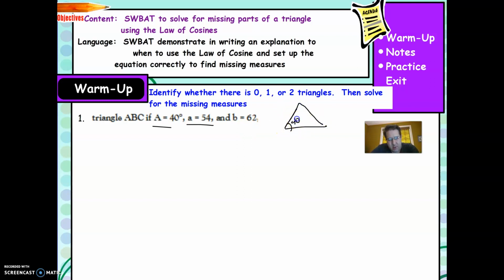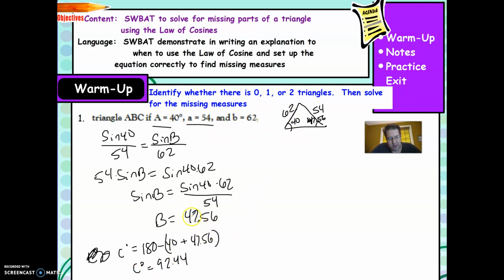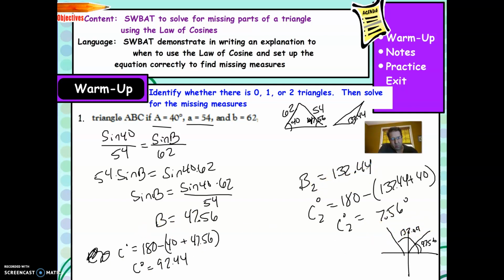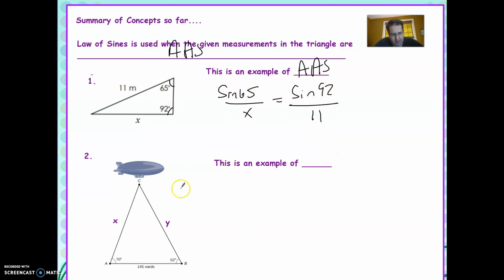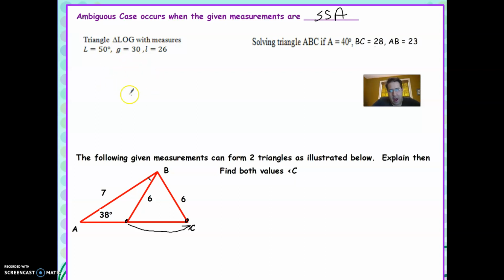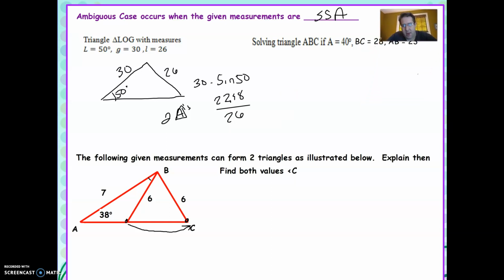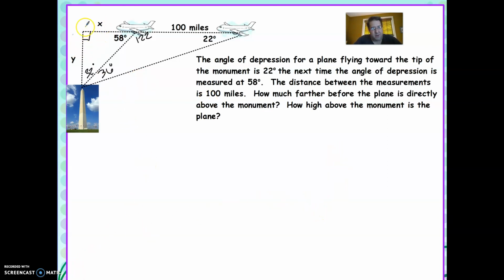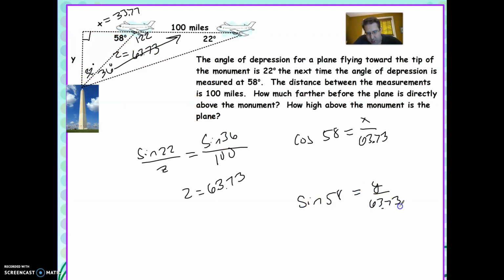Precal U3T4L2 - Law of Sines Ambiguous Case and word problem